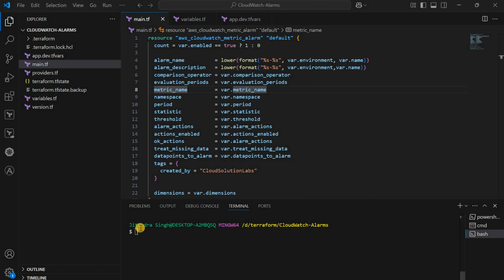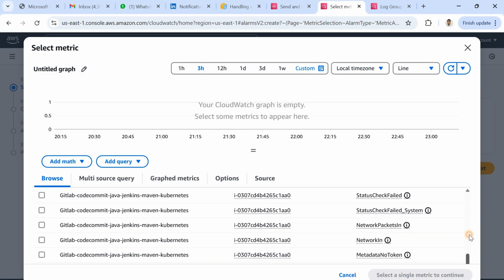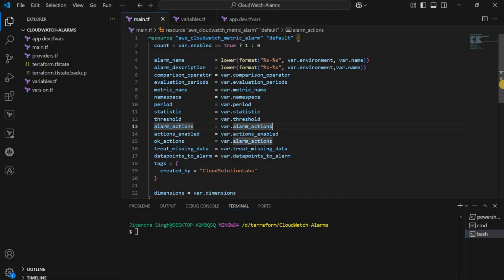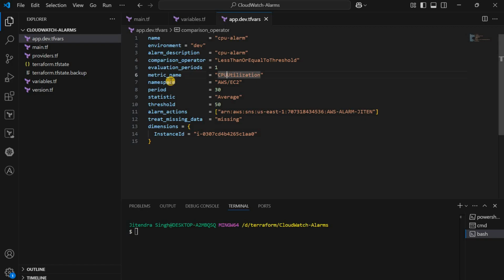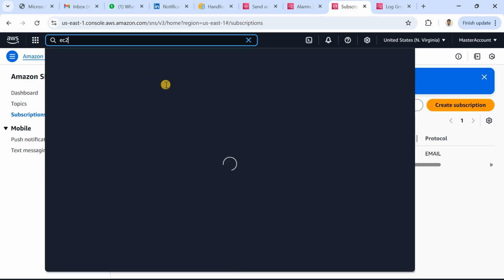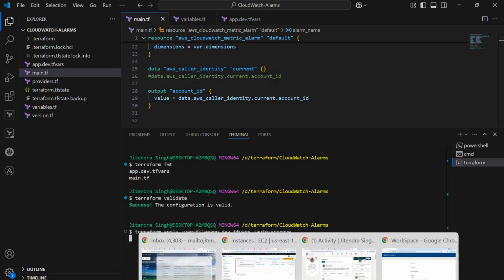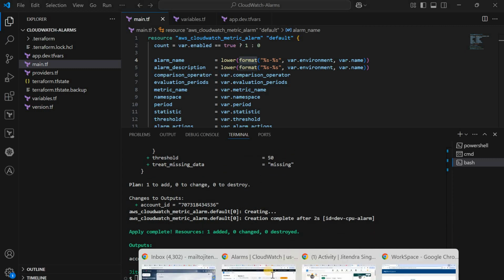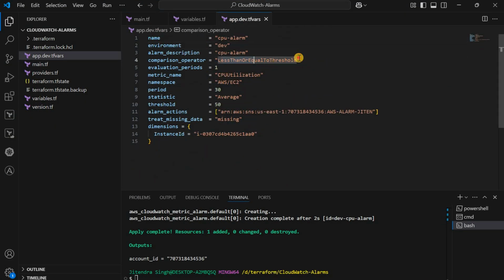How to Create AWS CloudWatch Alarm using Terraform - LAB 1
How to create Cloud Watch alarm using terraform ec2 instance using SNS notification service. how to send/trigger the aws cloud watch alarms using terraform. threshold and dimension and other parameters terraform format lower and count function and aws CloudWatch console overview.